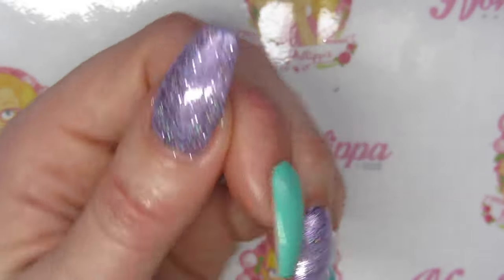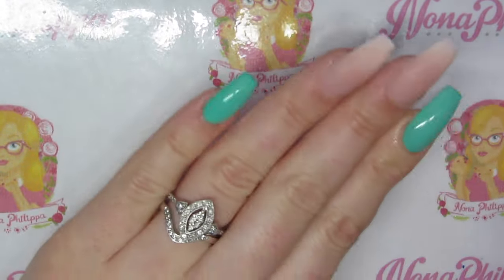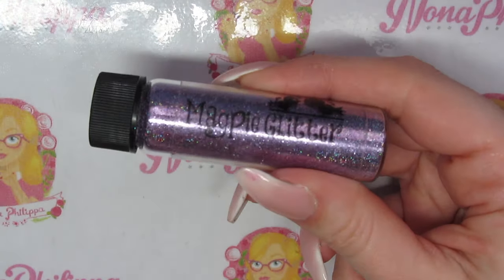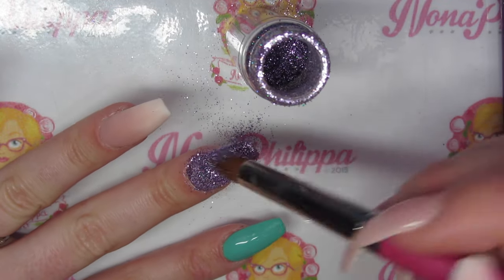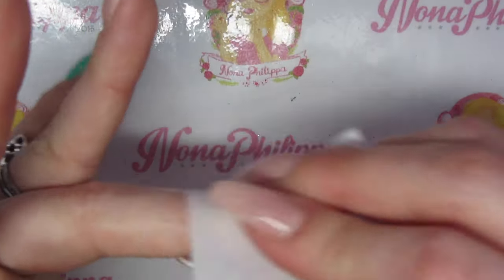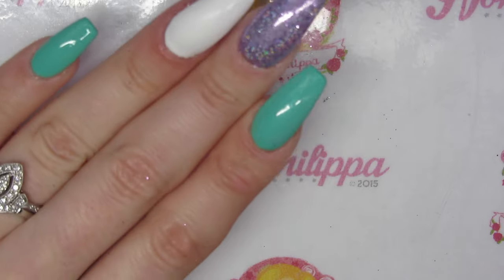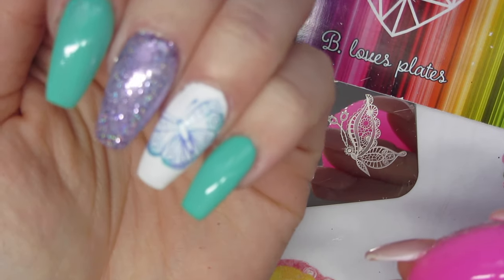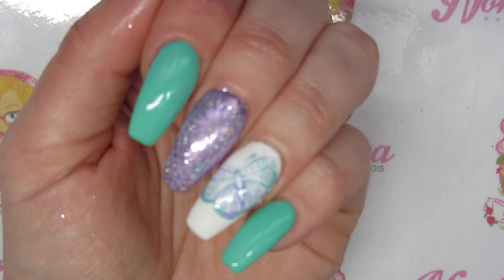Spring Nail Art Tutorial-Using Magpie Gel & Dixie Plates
This is a video on how to create lovely Spring inspired nails using Magpie Gel Colour and Dixie Plates stamping plate.